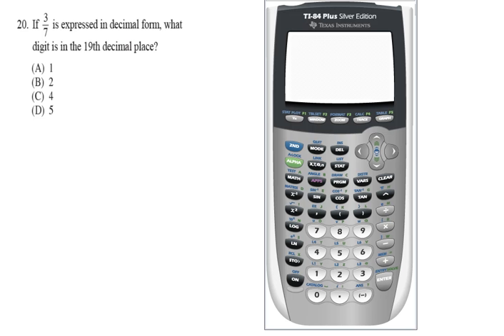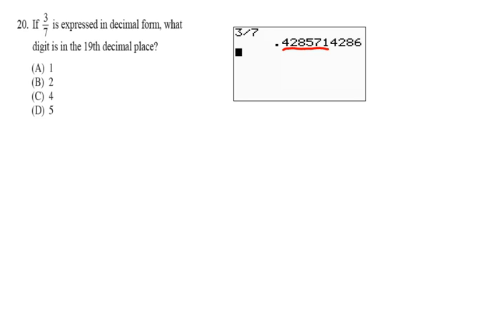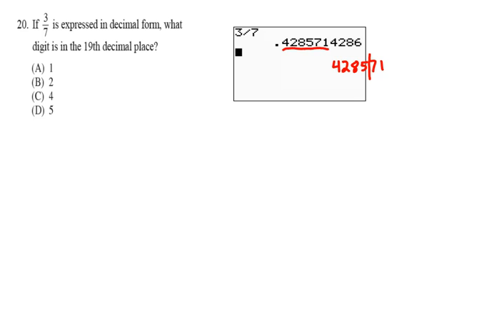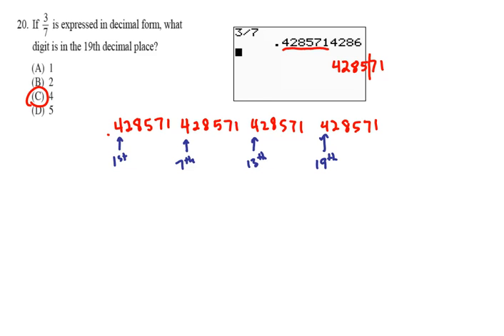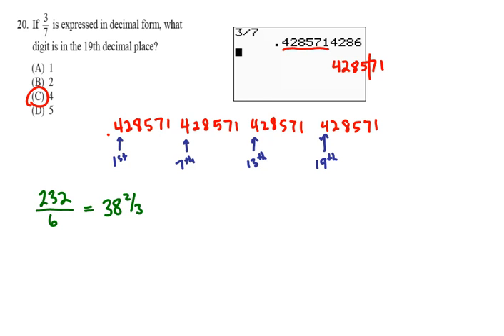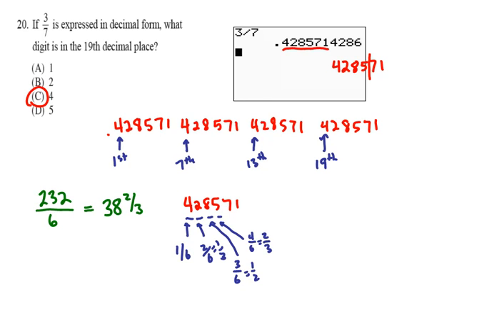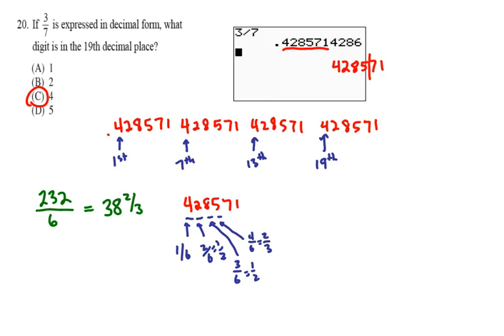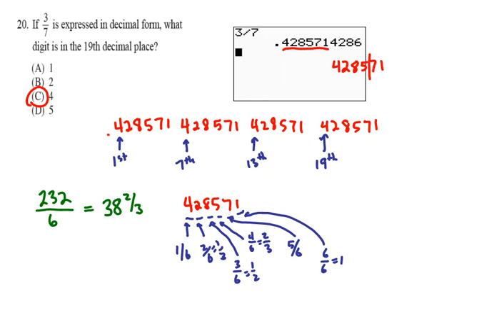PraxisII_PracticeQuestions_1_20